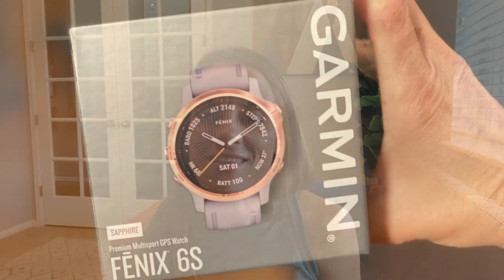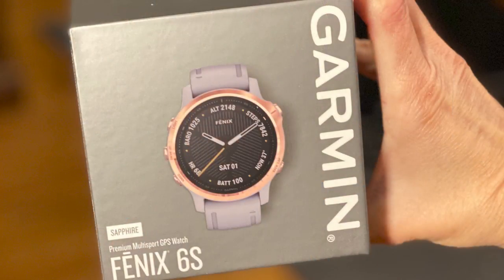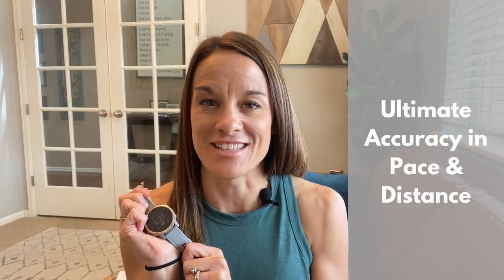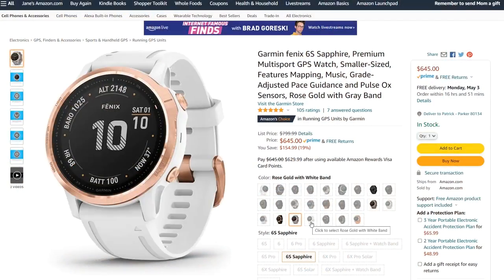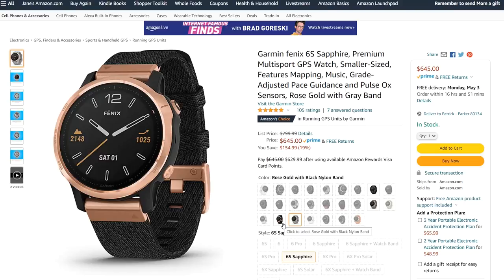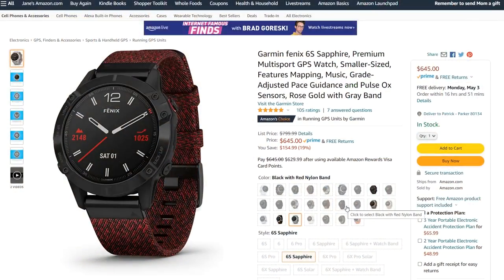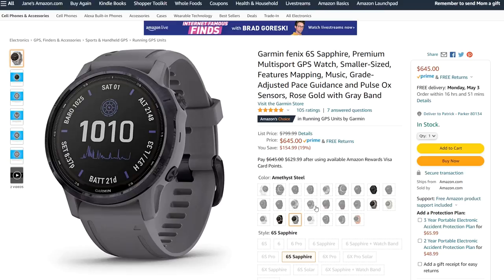Garmin Fenix 6 Review: IS IT WORTH IT for runners?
A Garmin Fenix 6 Sapphire/Pro review and why I love it as a running watch (2,500 miles logged)! Sharing my favorite features as well a couple of cons that might be dealbreakers for you.

Garmin Fenix 6 Sapphire and Pro Options

0:00 Accuracy
2:43 Music
3:33 Battery Life
4:27 Safety Features
6:59 Smartphone Notifications
7:58 Waterproof
8:57 Training Features
9:56 Bonus Features to Love for Runners
11:38 Cons